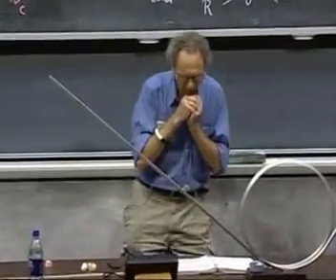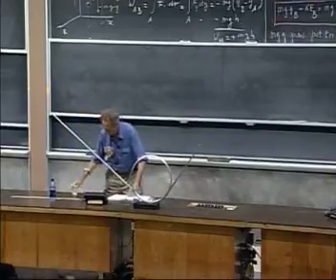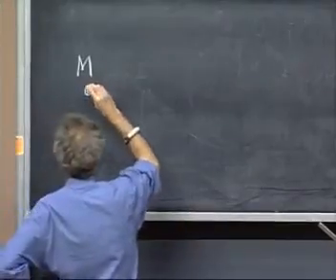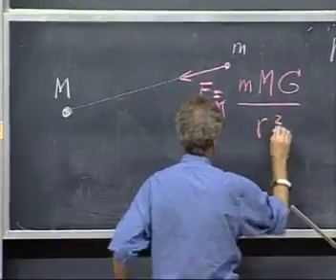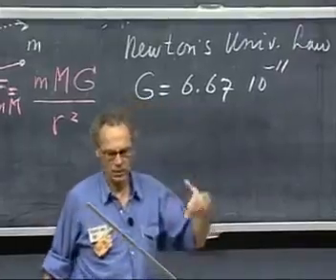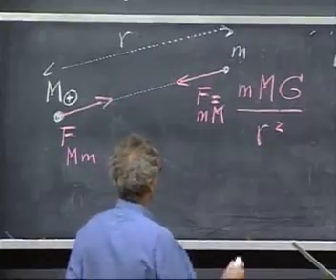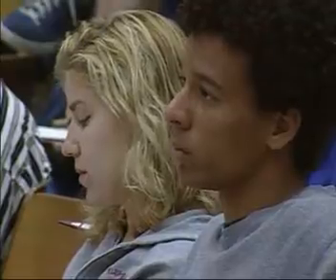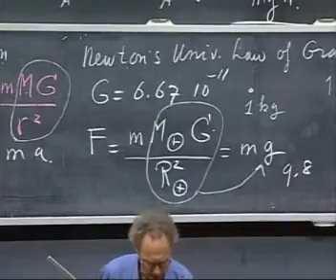Física I Lección 11G Ley de Newton de la Gravitación Universal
7. Ley de Newton de la Gravitación Universal:

Se presenta la ley de gravitación universal de Newton. La fuerza gravitatoria decrece con el inverso del cuadrado de la distancia. Si se trata de grandes distancias, se toma el potencial gravitacional debido a un objeto de masa M como cero en el infinito.